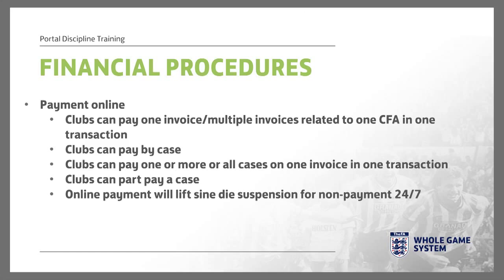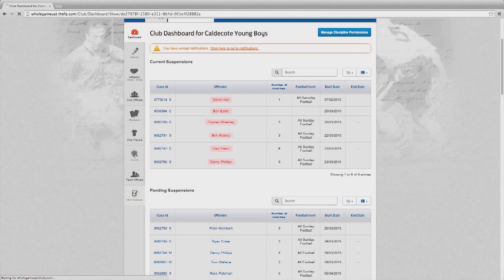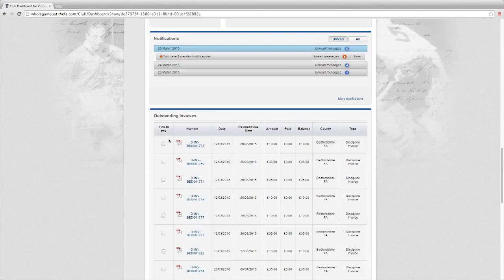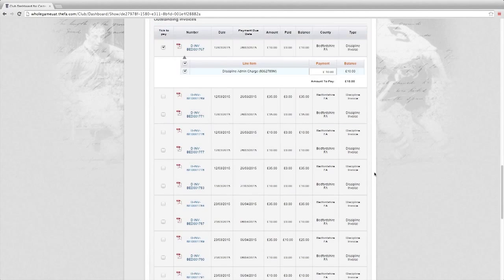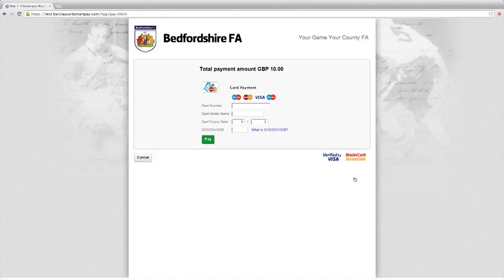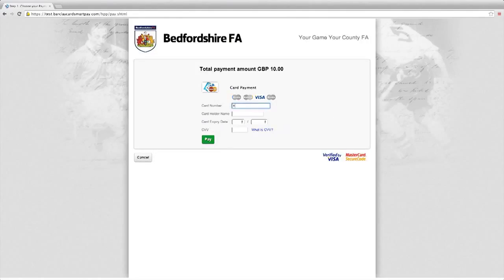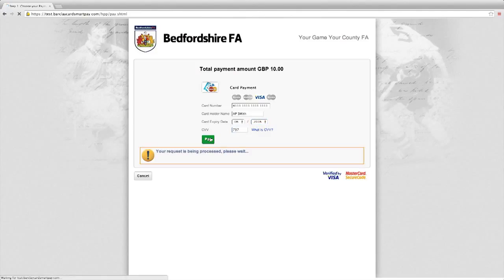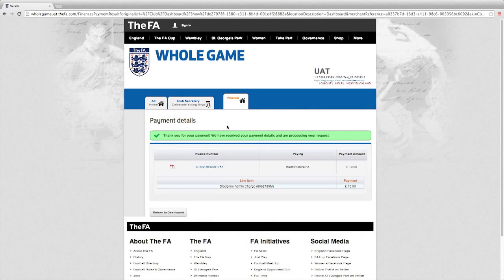Whole Game System Discipline Finance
The FA's Whole Game System Discipline Finance processing finances for discipline online